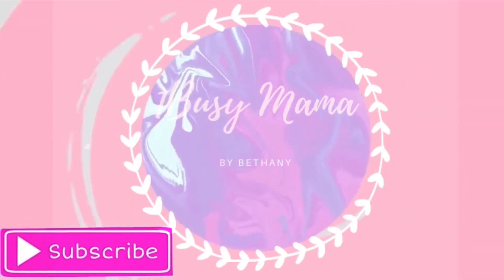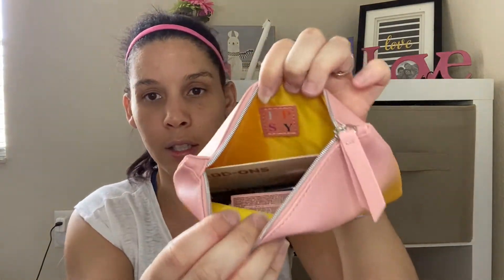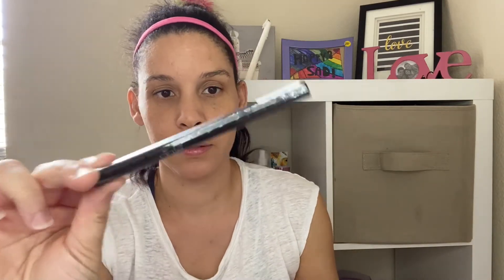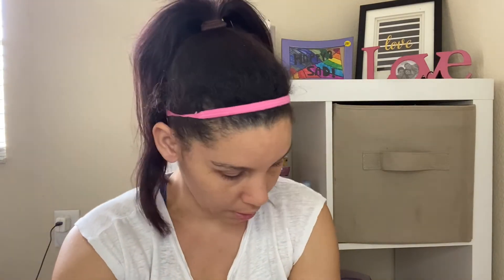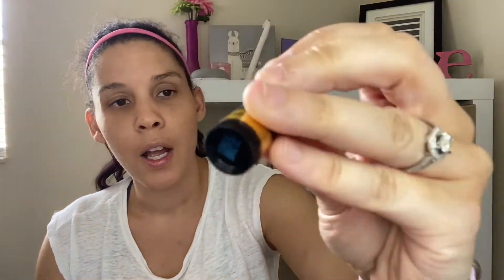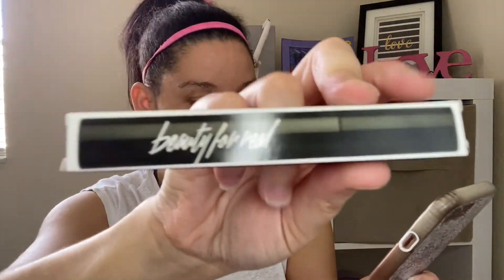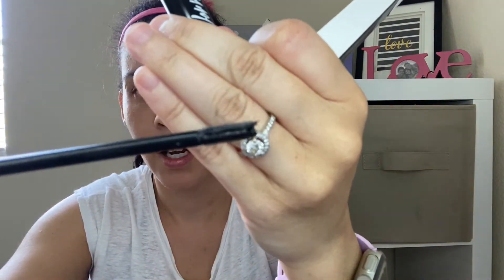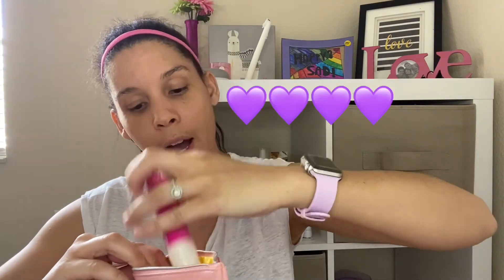IPSY GLAM BAG MAY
Hey guys it’s been too long!!

Here is IPSY for May, I always look forward to these bags.

Subscription services available, cancel anytime

Glam Bag with sample or deluxe size products, possibly 1 full size product   $12 a month
Glam Bag Plus with full size products  $25 a month
Glam Bag Ultimate with full size products $50 a month

All include a makeup bag!!!

Kinemaster